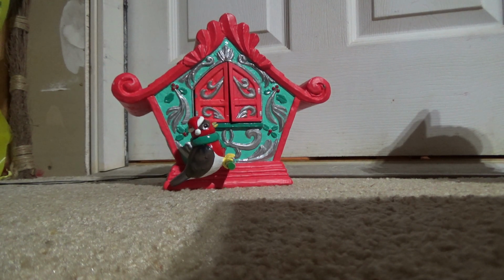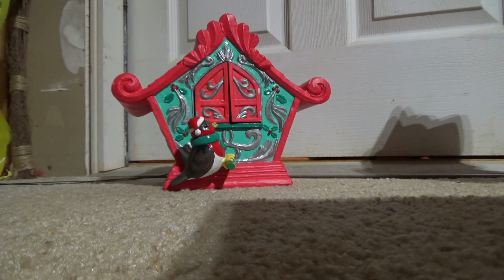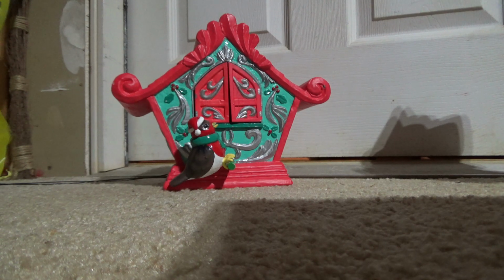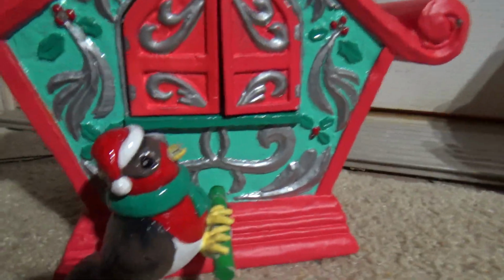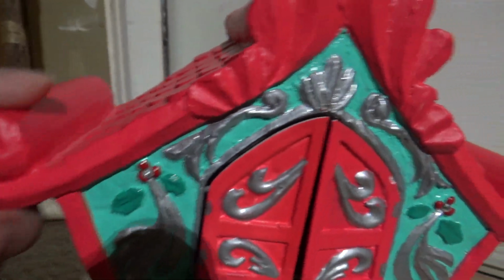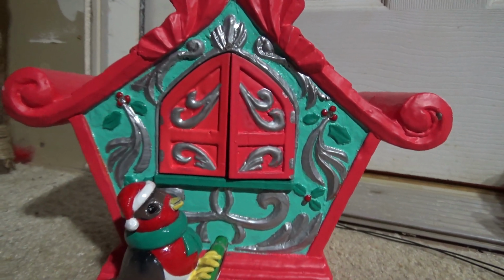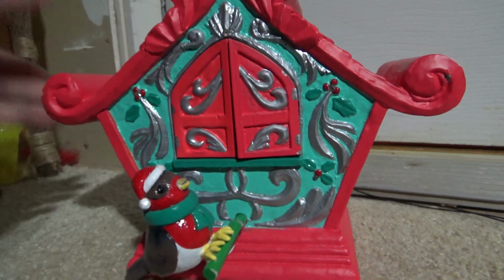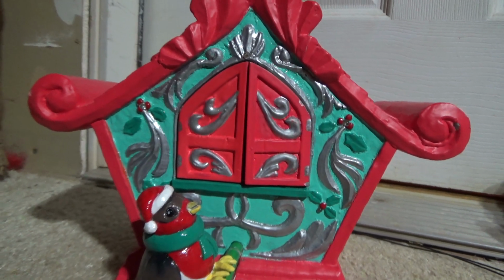Gemmy 2018 Animated Christmas Birdhouse Prototype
My eBay